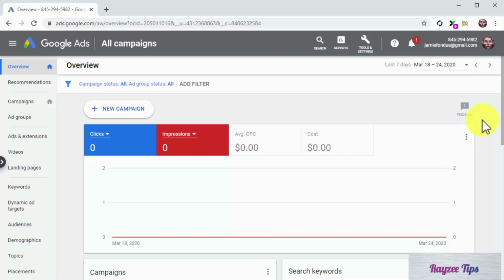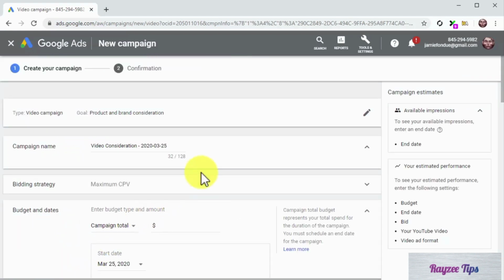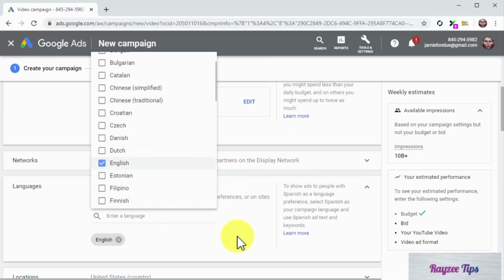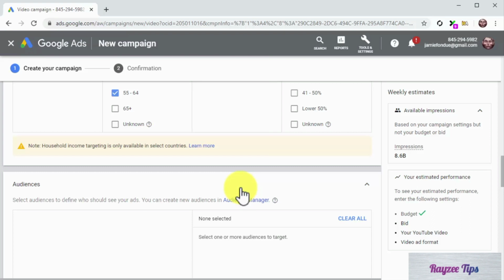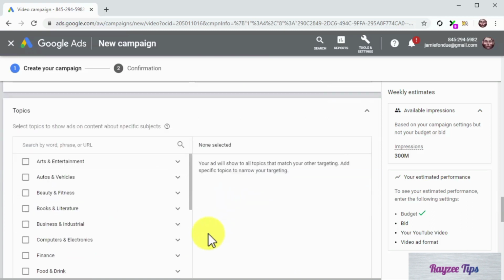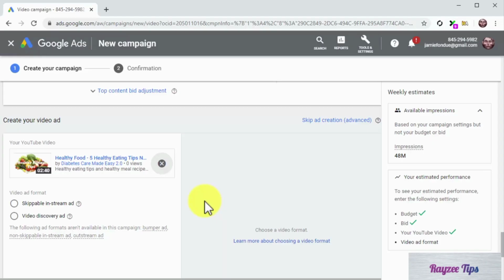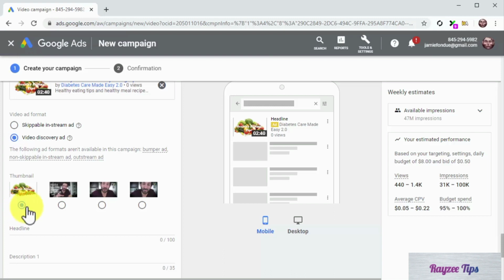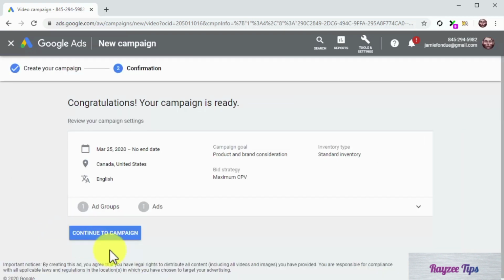YouTube Business Tutorial Part 9